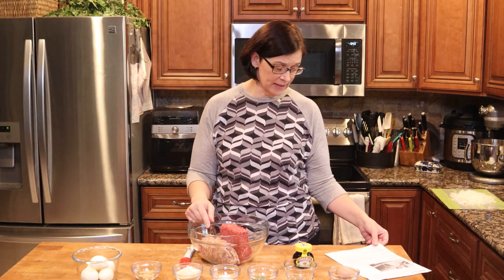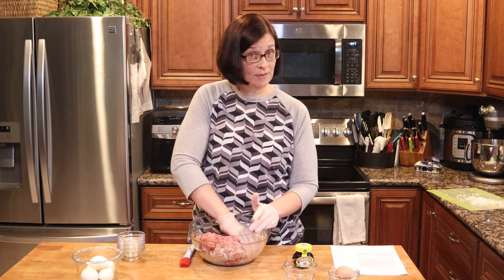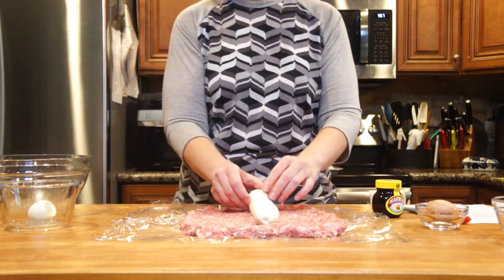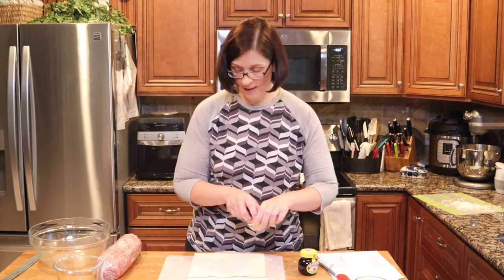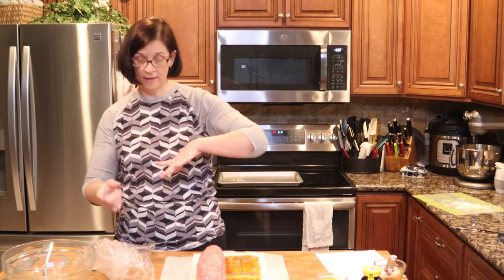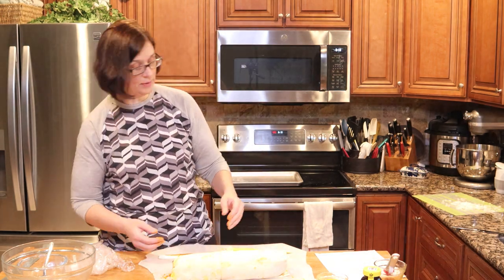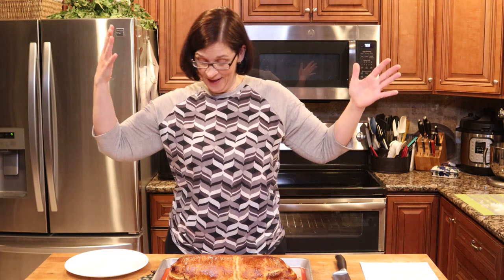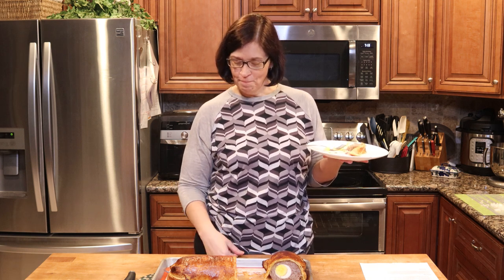Scotch Wellington Sausage Roll - Nadiya Hussains Meatloaf Roll- Adventures in Everyday Cooking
Beef Wellington meets Scotch Egg meets sausage roll equals one mouth-wateringly amazing recipe! Seriously though, this is one of those I will tuck away to wow guests and give them a seriously scrumptious meal! Such fantastic flavors and oh so easy (once you roll out the pastry).

This recipe comes from Nadiya Hussain who was the season 6 (2015) winner of The Great British Bake Off. She is quite the chef and home cook! I stumbled upon her series TIME TO EAT on Netflix this past month and totally love how easy her recipes are!  I will be doing more!